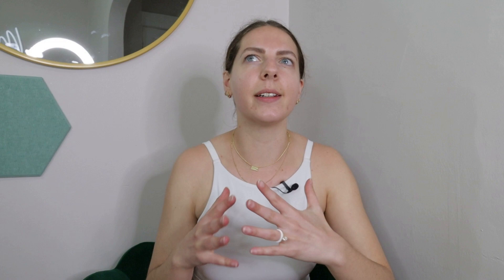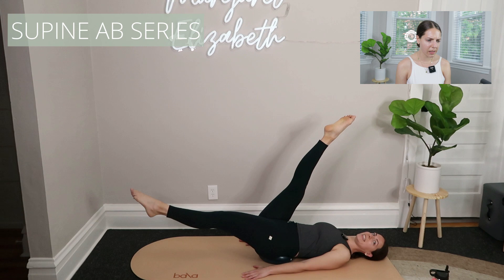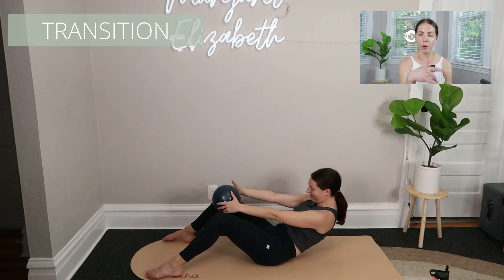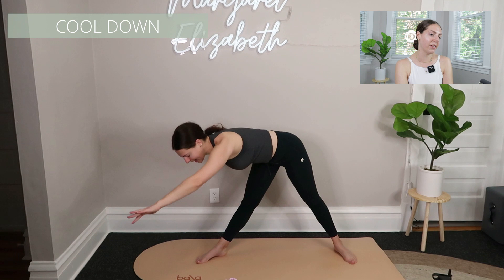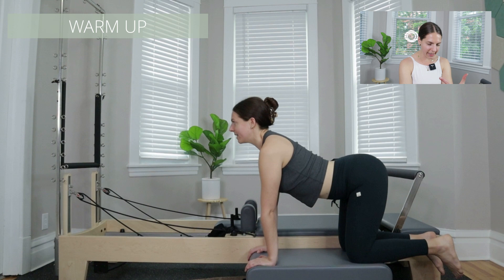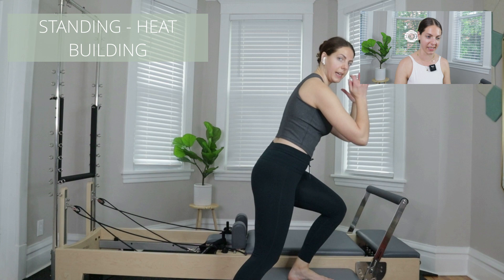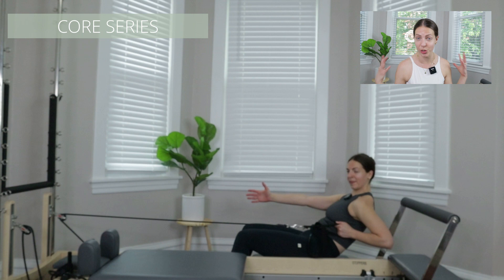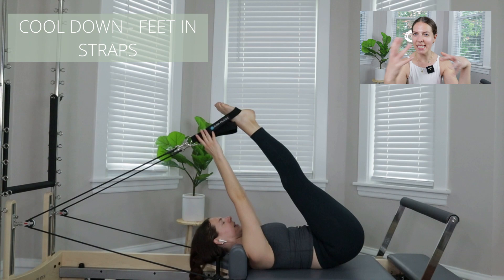HOW TO PLAN PILATES CLASSES // learn how to create mat & reformer Pilates classes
Today I am talking you through how to plan your mat & reformer Pilates classes! Something that you may not have learned or maybe feel like you didn't get enough exposure to in your Pilates teacher training!!